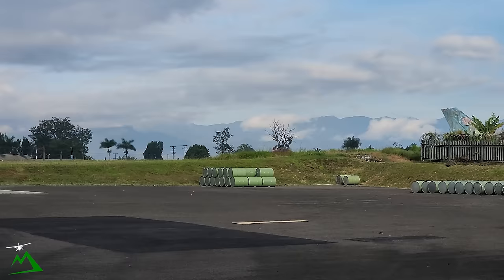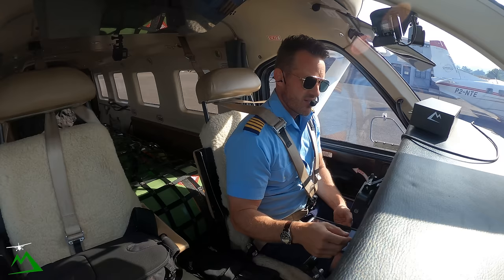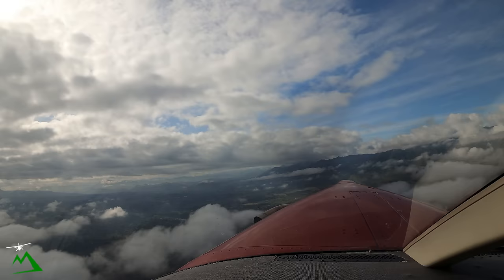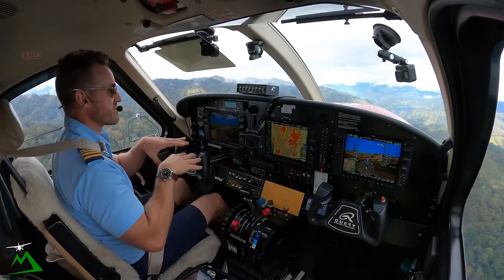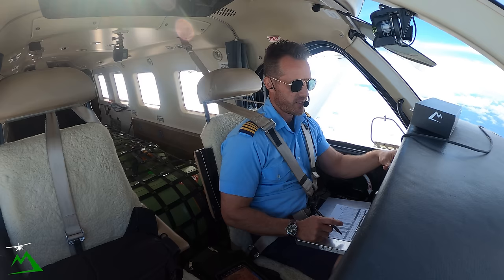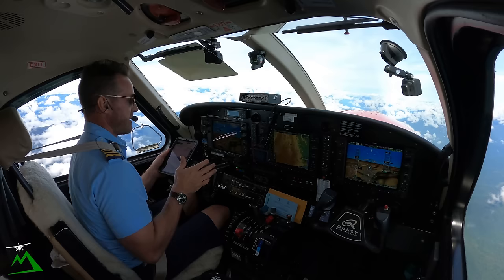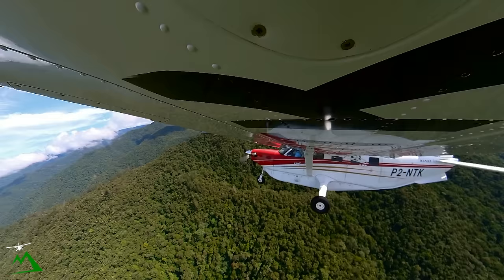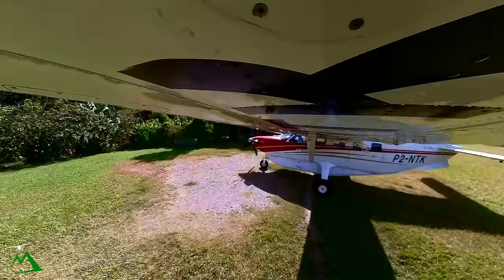[High-Risk Mission] I Flew Dangerous Cargo into the Jungle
Order Coffee Table Album Today- $59.99

Beginner Level
Extreme 3D Pro Joystick for Windows
$97

Entry Level

Intermediate Level

Cheaper option